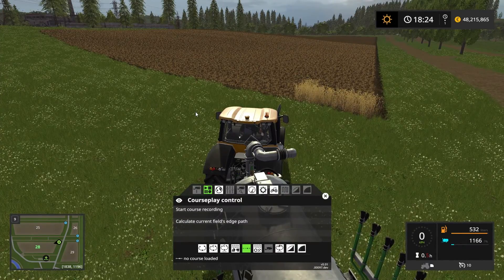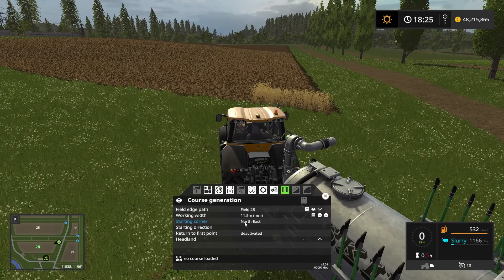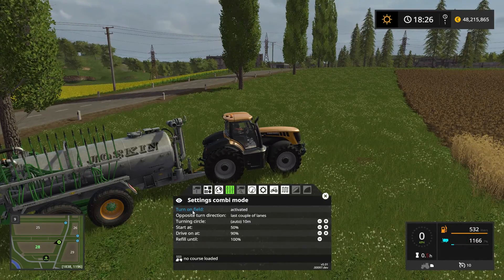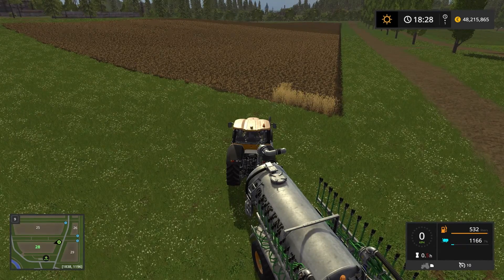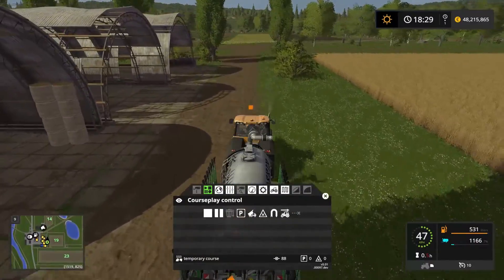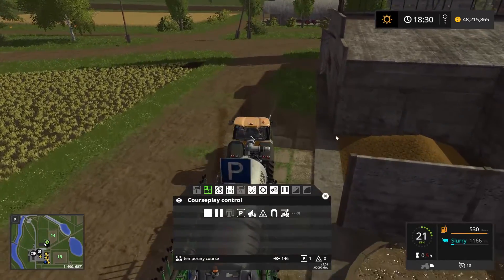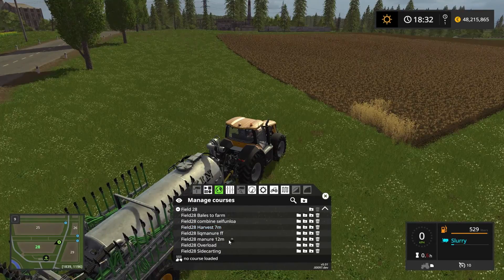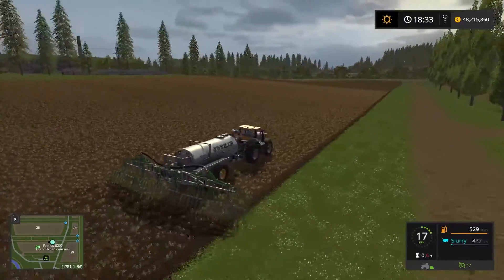How to set up Courseplay for Liquid manure spreading - Farming Simulator 17 Courseplay Tutorial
In this video, I show you how to combine a field work course with a transport course to setup an automated fertilizing job using liquid manure.